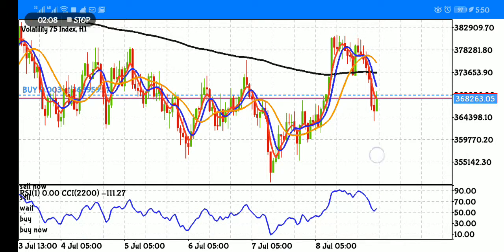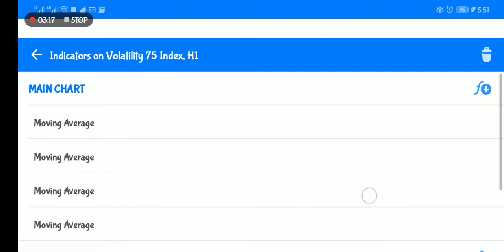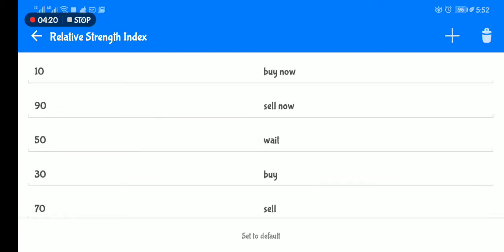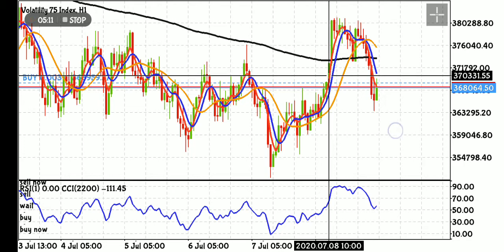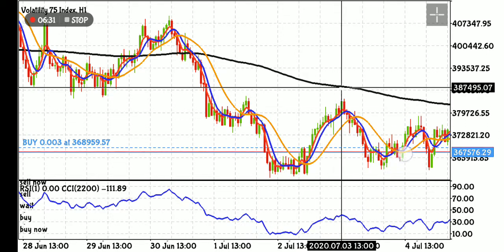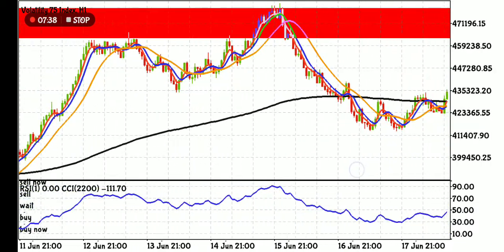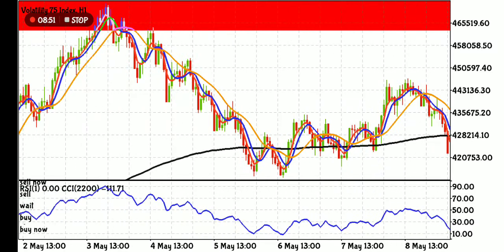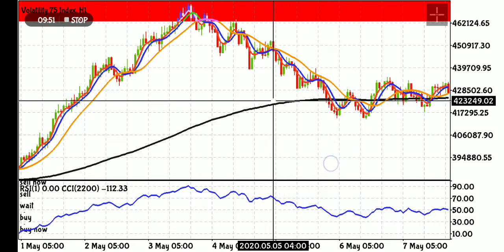Make $200- $500 Per Trade Volatility 75 - Trend Reversal Strategy: Deriv.com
All the opportunities found on this channel are well detailed and very simple
to start. So, feel free to watch the videos, and act now! Yes, put them into practice.